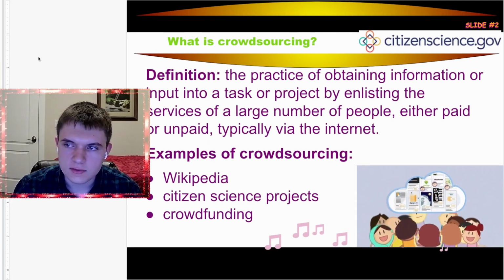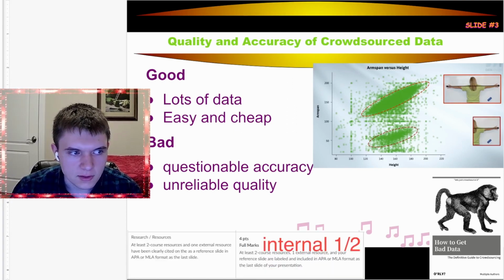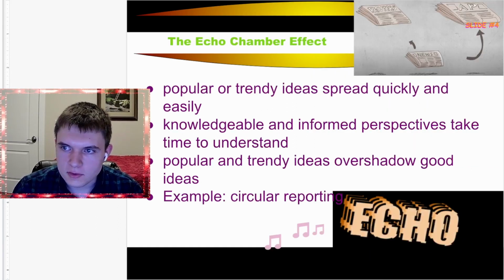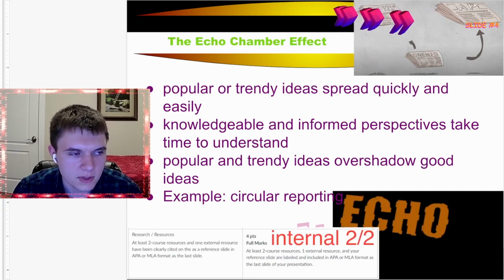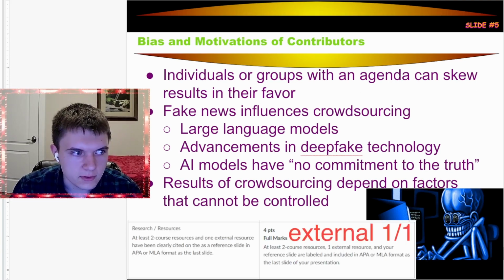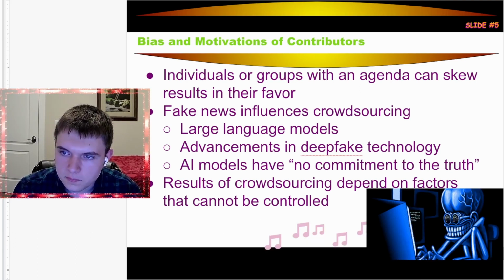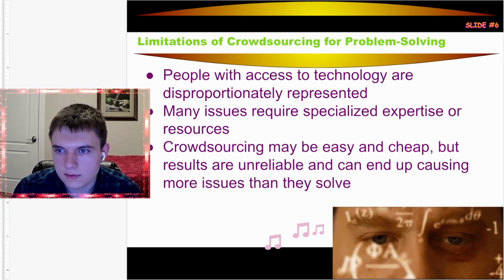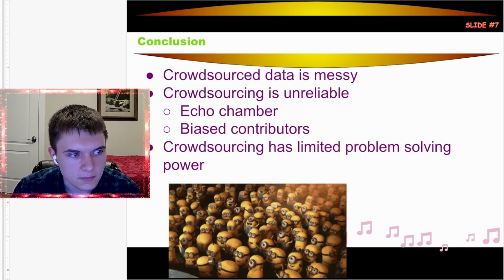CS 391 Presentation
This might be the worst presentation ever created, you probably shouldn't watch it